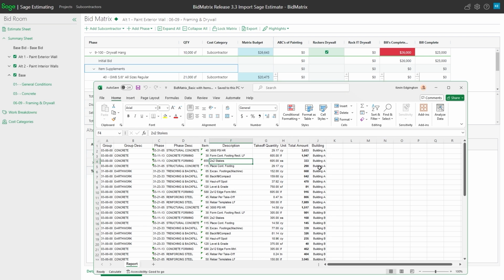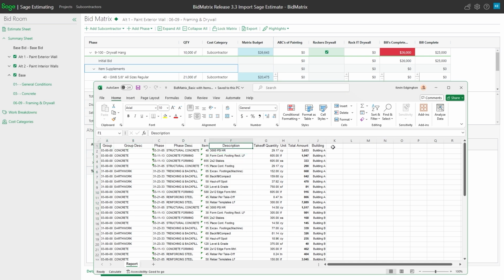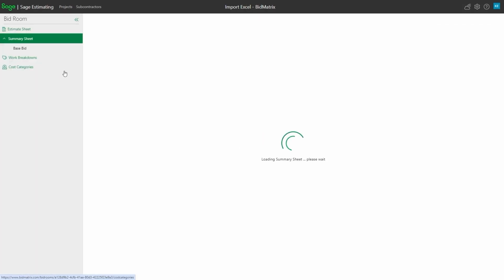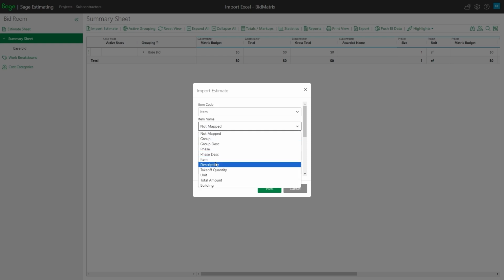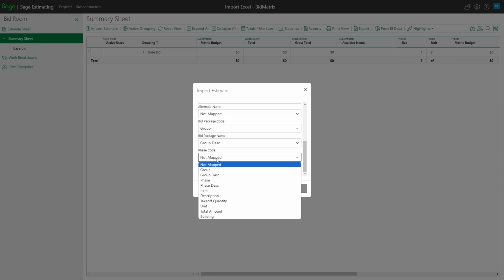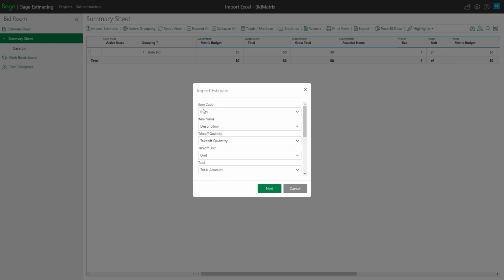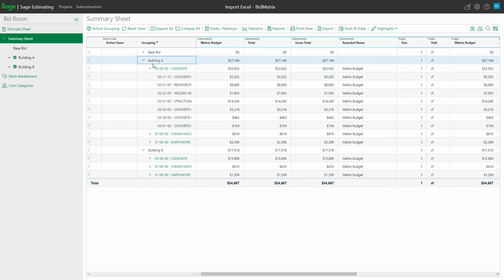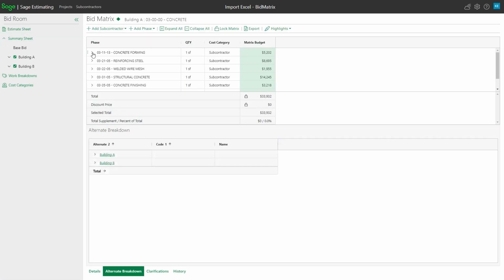How to Import an Excel Spreadsheet into BidMatrix | Step-by-Step Guide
In this session, learn how to seamlessly import an Excel spreadsheet into BidMatrix. We cover key concepts like alternates, bid metrics, and phases, and show you how to map your Excel columns to the corresponding fields in BidMatrix. Whether you're importing from another estimating system or organizing data within a complex bid, this video walks you through the entire process from start to finish.